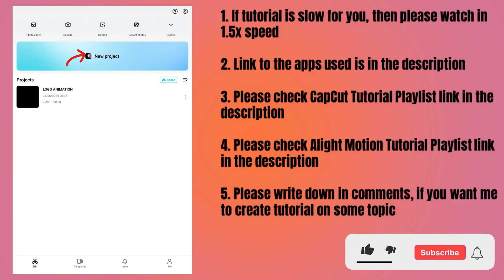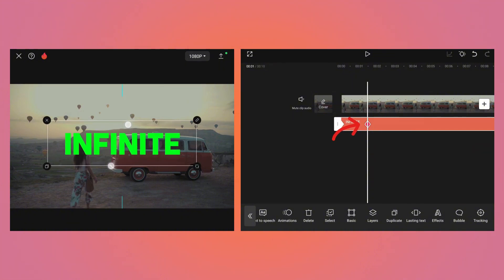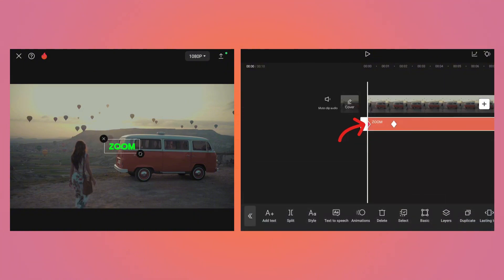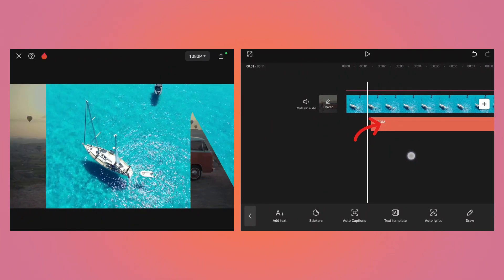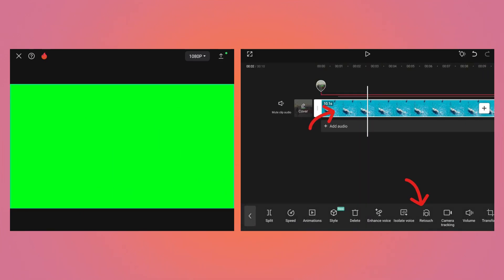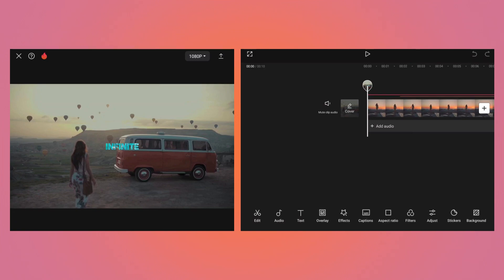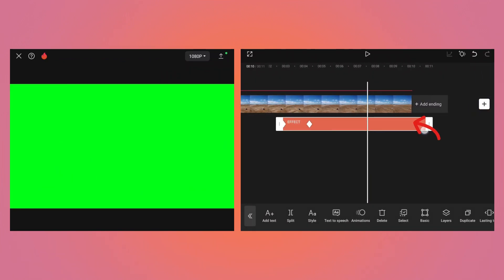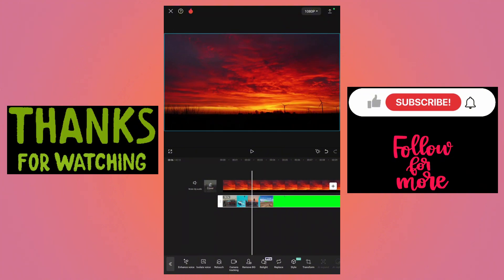CapCut Tutorial: Infinite Zoom Text Effect Using Chroma Key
Welcome to the CapCut tutorial! In this video, I will guide you through the process of creating an amazing Infinite Zoom Text Effect using CapCut. I'll show you how to do seamless transition between videos inside the text using Chroma Key Effect.

🚀 What You'll Learn:
- Using the chroma key effect to embed videos inside text
- Creating a smooth infinite zoom effect using CapCut

By the end of this tutorial, you'll be able to create a captivating infinite zoom effect that loops through text and video in a mesmerizing sequence.

*The videos used in this tutorial can be downloaded using below link:*
1. Video by Taryn Elliott from Pexels
2. Video by Nino Souza from Pexels
3. Video by Taryn Elliott from Pexels
4. Video by Enrique Hoyos from Pexels
5. Video by Matthis Volquardsen from Pexels

*PREVIEW Music:*
*Track Title:* "Up All Night"

*Track Title:* "Beyond"
*Artist:* "Patrick Patrikios"
*Genre:* Ambient
*Mood:* Inspirational

CapCut infinite zoom text effect
CapCut chroma key tutorial
CapCut green screen text effect
How to use chroma key in CapCut
CapCut infinite zoom effect tutorial
CapCut video editing tricks
CapCut advanced text effects
CapCut tutorial for beginners
CapCut Limitless Zoom
CapCut Limitless Zoom Effect
Seamless Zoom Effect
Seamless Infinite Zoom Effect
Create zooming text in CapCut
CapCut green text effect